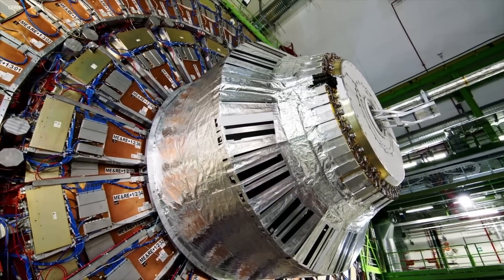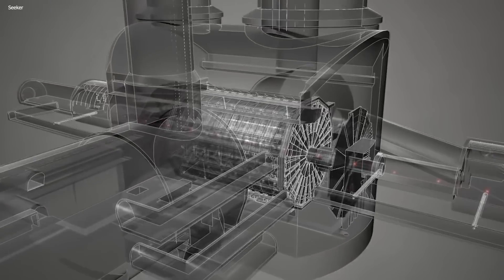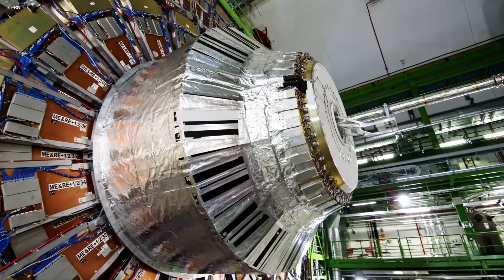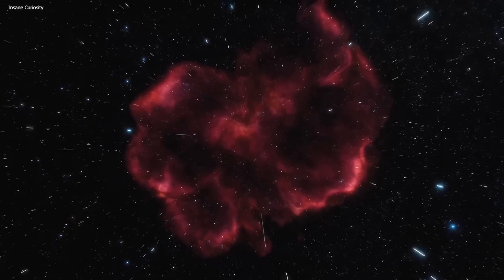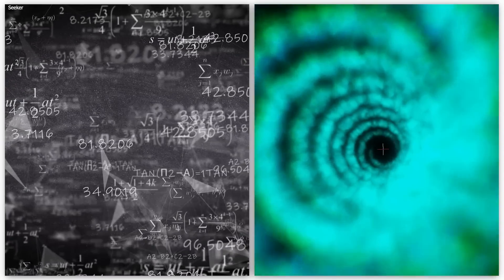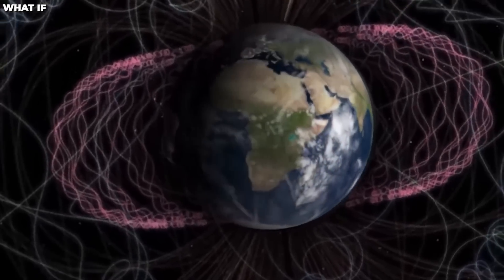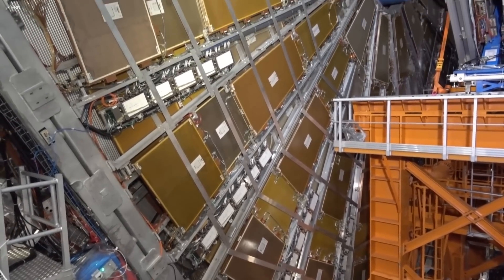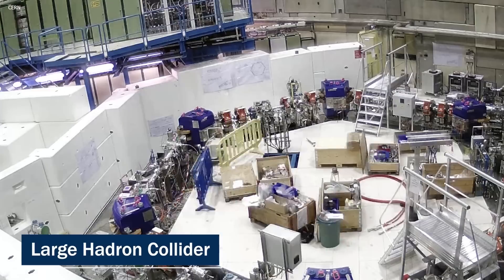Scientists At CERN Just Announced A Discovery That Defies All Logic!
Get ready to have your mind blown because the Large Hadron Collider has just unveiled yet another shocking discovery that has left scientists reeling with excitement but mostly with fear! Just like in 2012, the LHC confirmed the existence of the Higgs boson, a particle theorized for over 50 years, revolutionizing particle physics. Join us as we embark on a journey to unravel the mystery behind this new terrifying revelation.